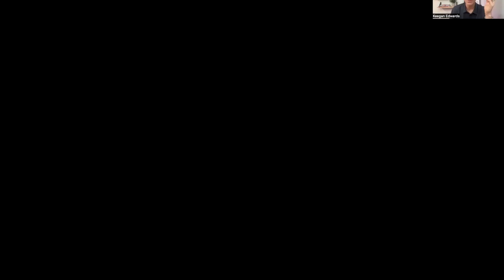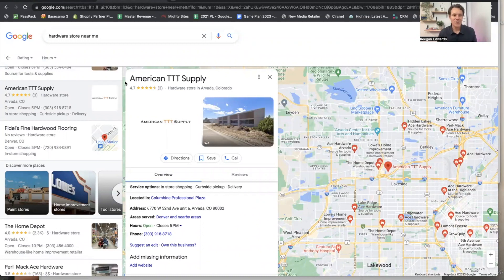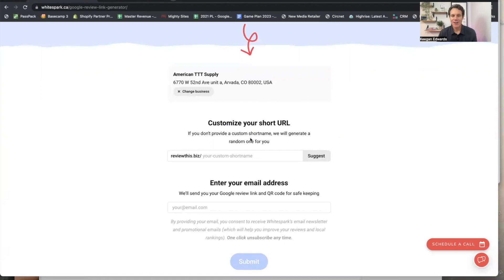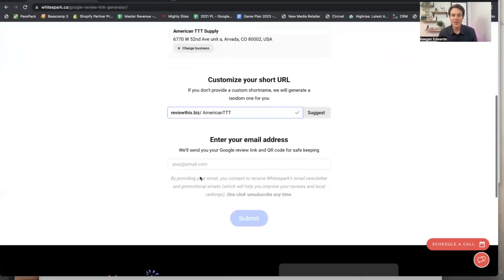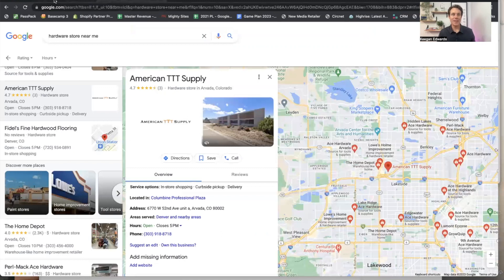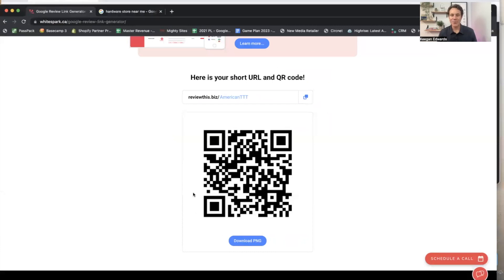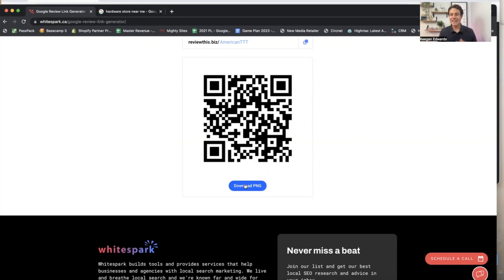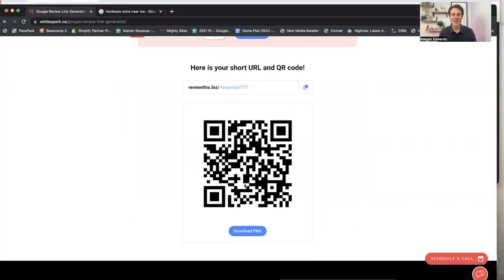How to Create a Google Review Link in 1 Minute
This video shows you how to make a Google Review link for your business fast! Using the link above, you can quickly and easily generate a Google Review Link for your local business.

It's super fast and easy to generate a Google Review Link and it will take you less than a minute to do it.

A Google review link is super important for helping you get more reviews for your local business.